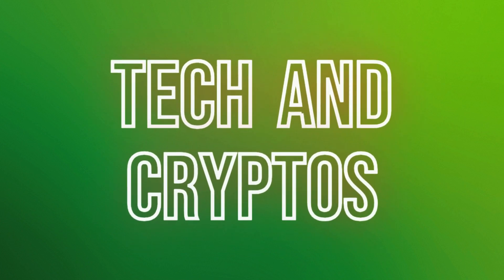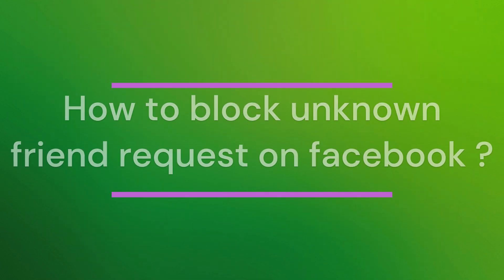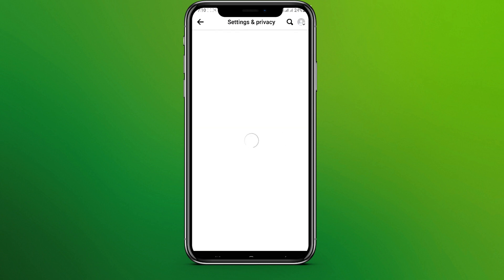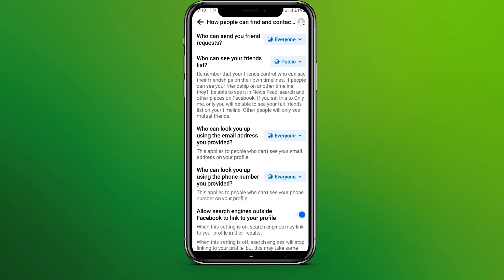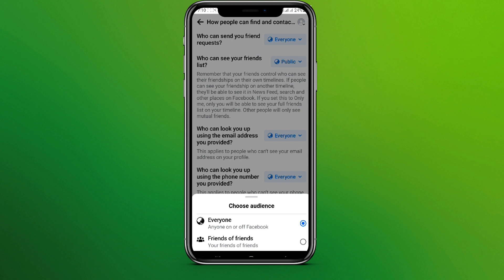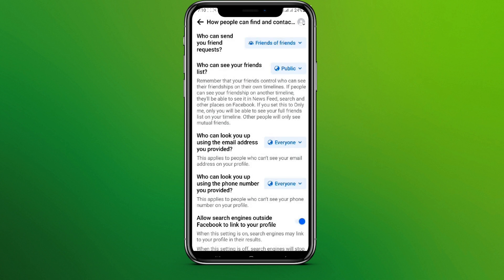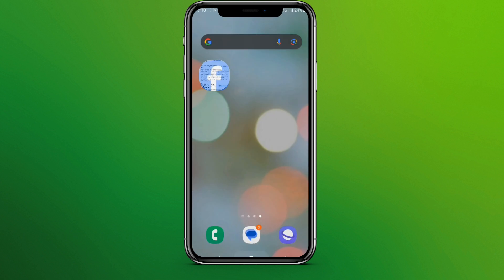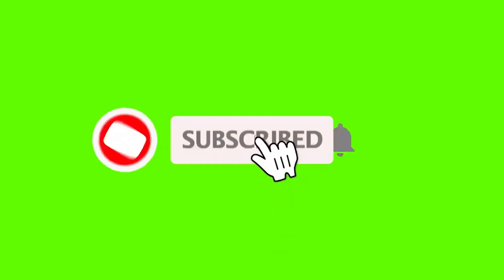How to Stop Unknown Friend Request on Facebook (2023)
This video is on how to block unknown friend request on facebook. If you're a complete beginner on this, make sure to watch the video till the end for detailed learning.